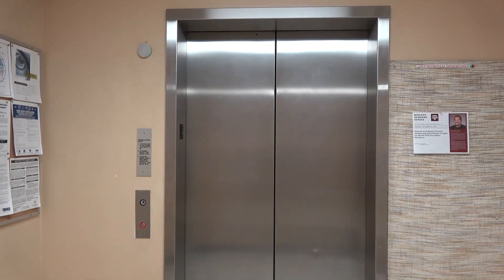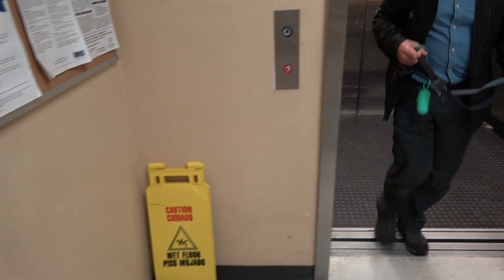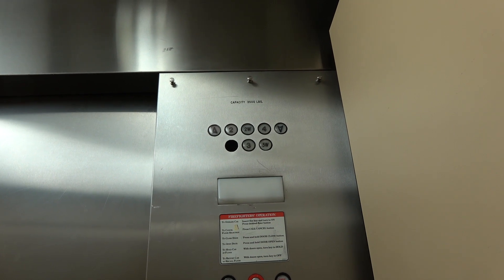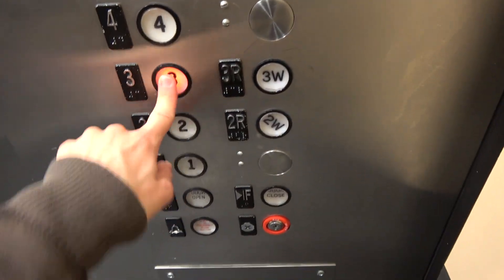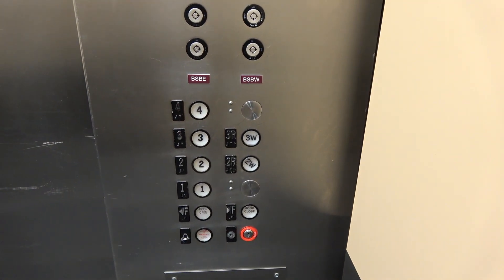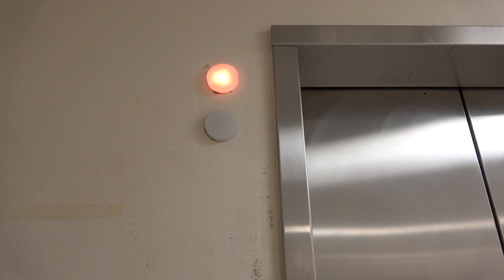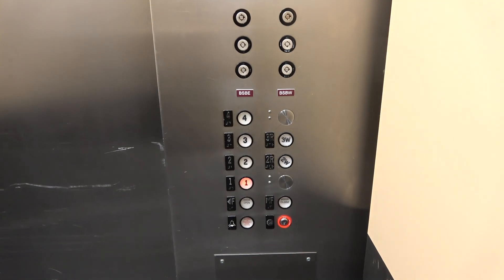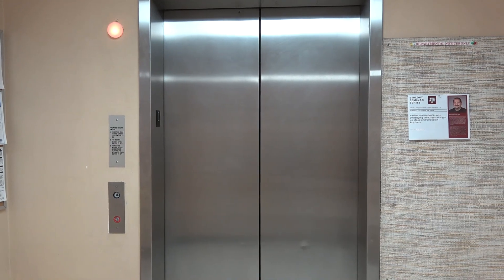Westinghouse Hydraulic Elevator at Biological Science East, TAMU in College Station, TX.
Filmed on October 25, 2019: This is the building where I filmed that vintage gated Otis freight elevator back in April of this year. As I realized, the back door inside the elevator car leads to Biological Science Building West is why you see the 2W and 3W on the buttons. The front door is the East where I am at right now. Also, notice the bell rings when the elevator car passes a floor, very interesting! Installed in 1986.